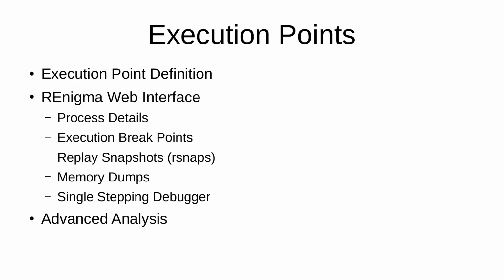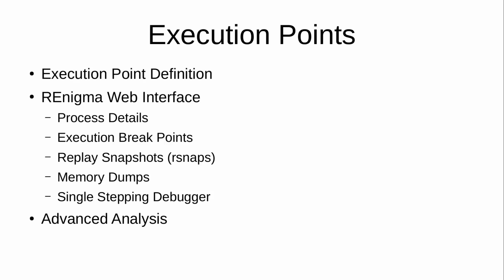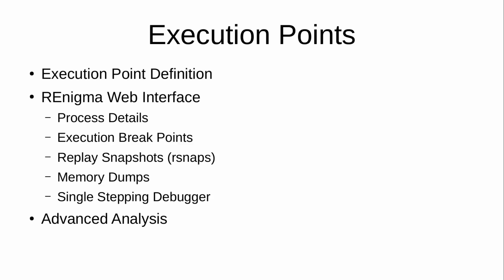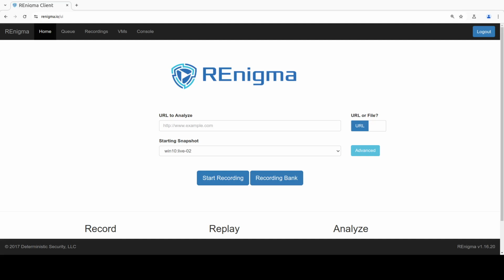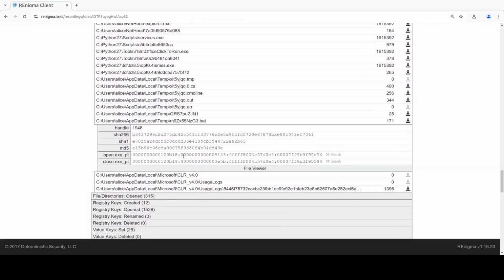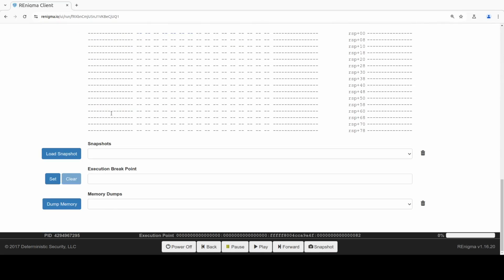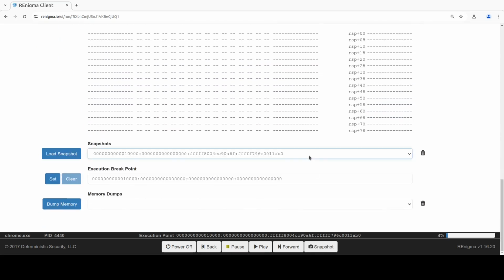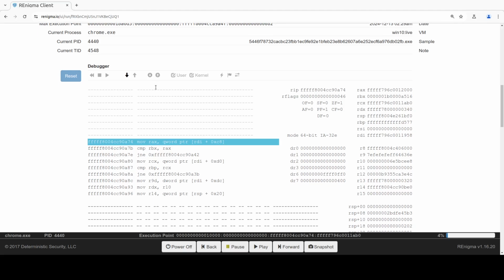Introduction to Execution Points for Advanced REnigma Analysis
This Reversing in REnigma training video gives an overview of the concept of an execution point in REnigma. This video shows a variety of ways that execution points are used in the REnigma Web Interface and discusses the role of execution points in more advanced forms of software analysis with the REnigma Console Interface.